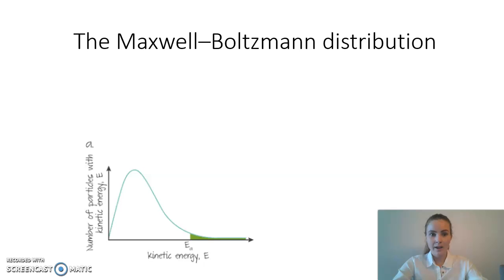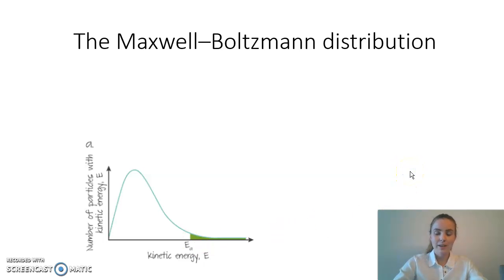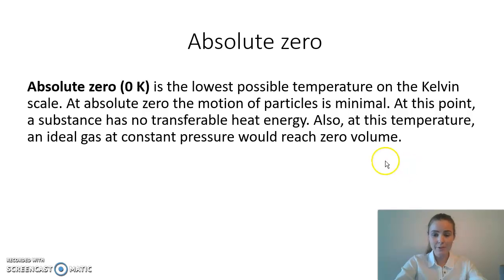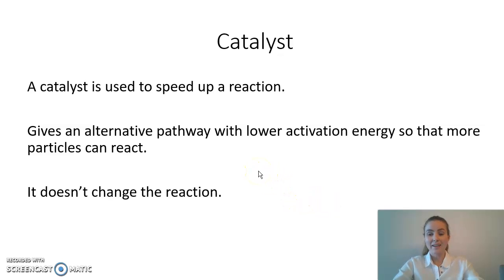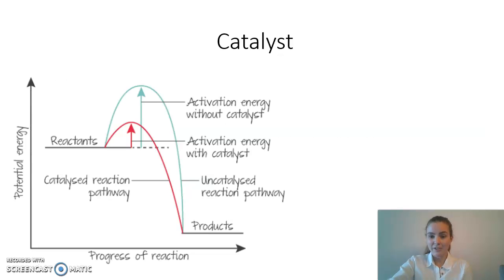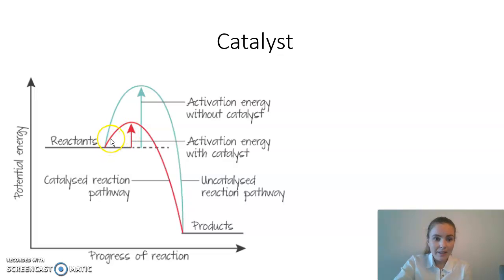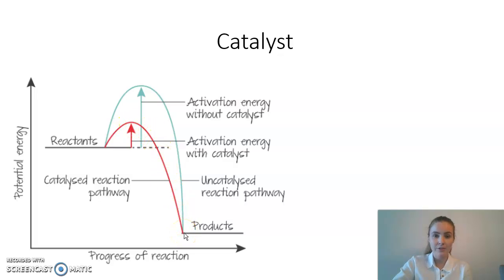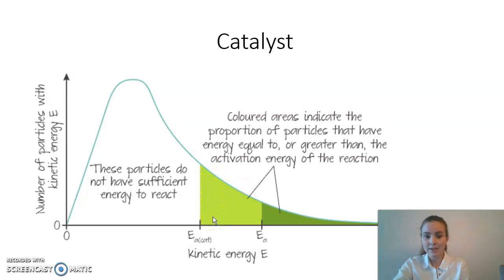6.1 Kinetics Part 1.2